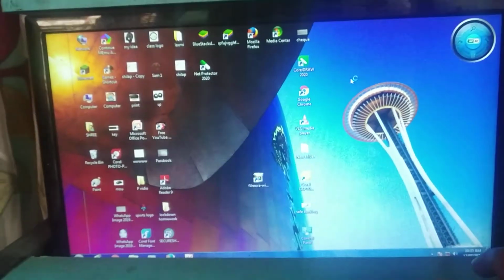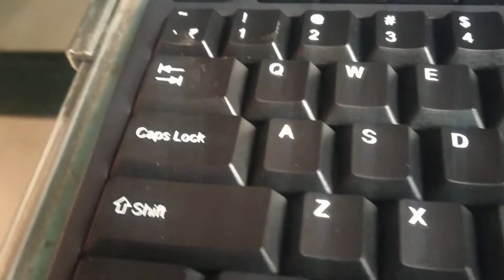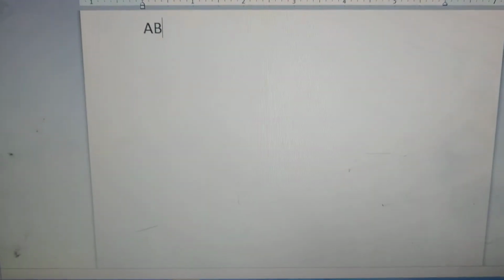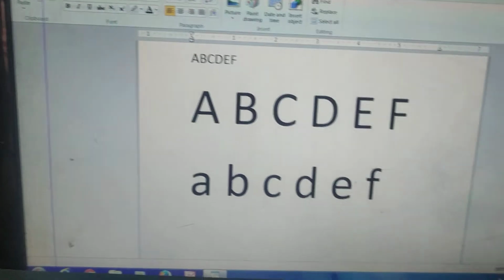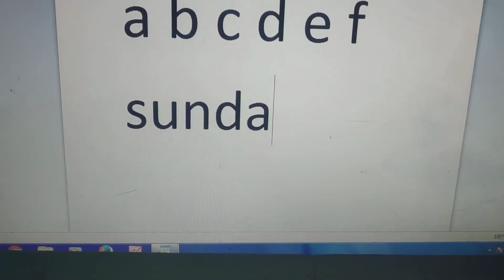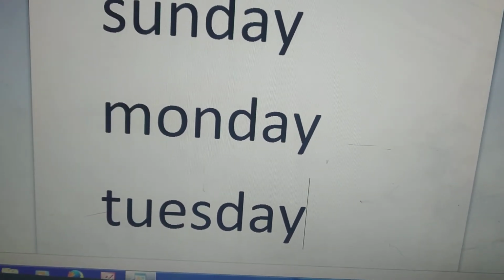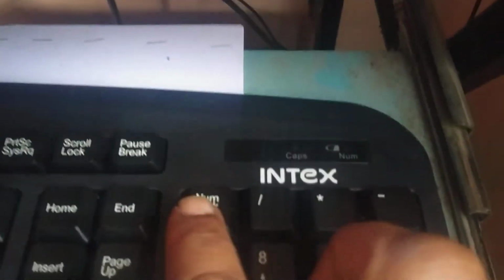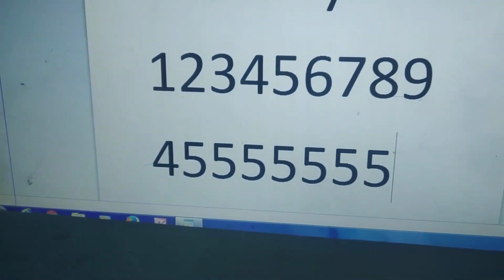Wordpad arrow key enter key